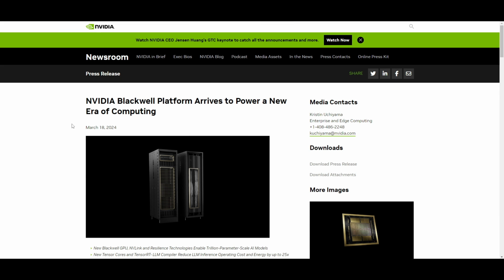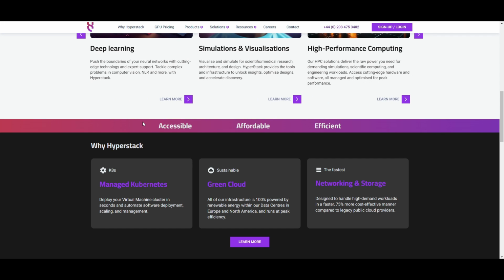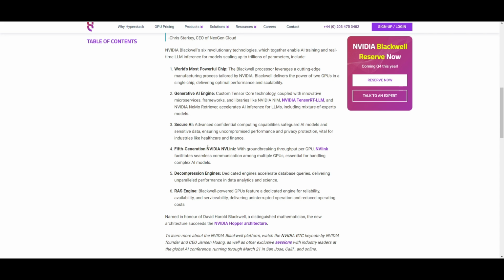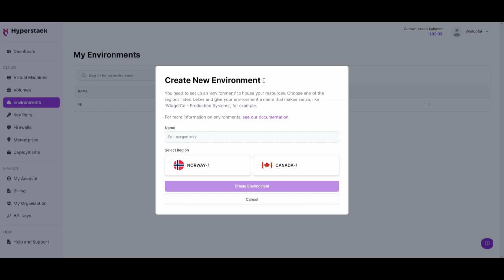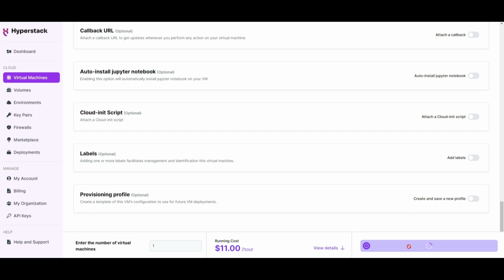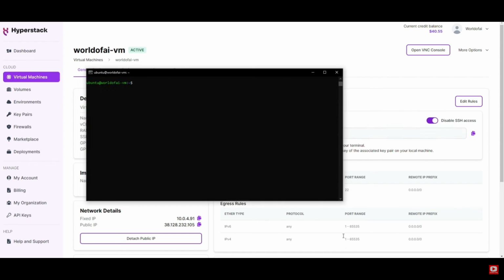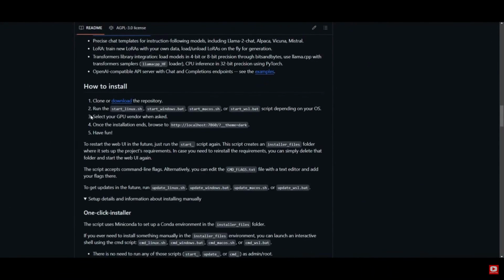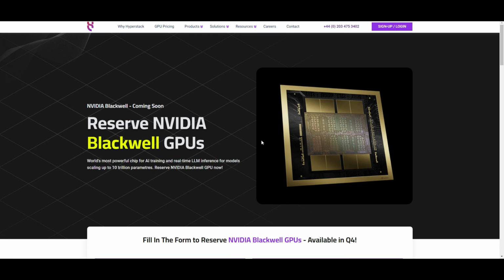NVIDIA's Blackwell AI SUPERCHIP Is INSANE!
In this video, we will be exploring the NVIDIA Blackwell GPU which is an AI Superchip!

Unleash the power of AI with NVIDIA's groundbreaking Blackwell platform! Discover how the Blackwell GPU, NVLink, and resilience technologies are propelling computing capabilities into the future, enabling the creation and operation of trillion-parameter-scale AI models.

Key Highlights:
- Significantly reduced inference operating costs and energy usage
- Accelerated computing processes across various industries
- Anticipated adoption by major industry players like Amazon Web Services, Google, and Microsoft

Join us as we delve into the transformative potential of NVIDIA Blackwell in reshaping industries and fueling the new industrial revolution!